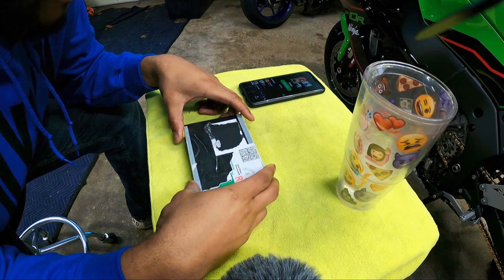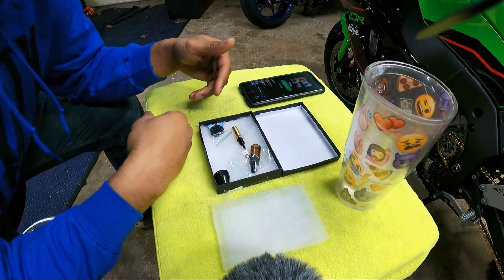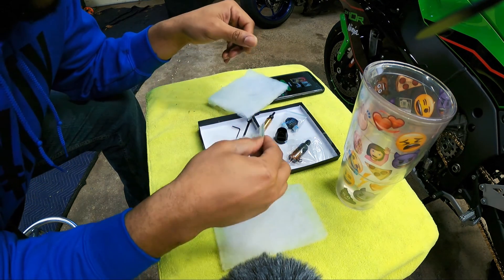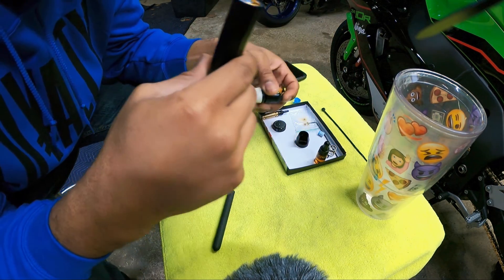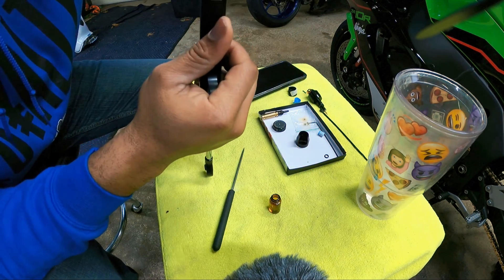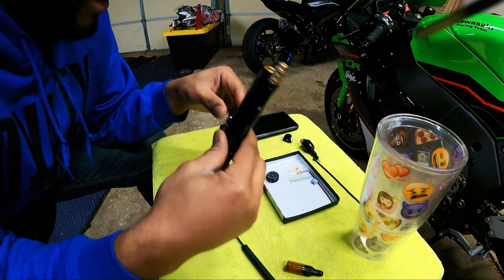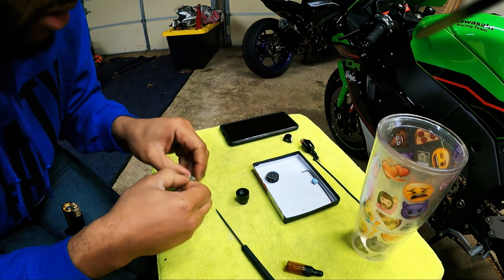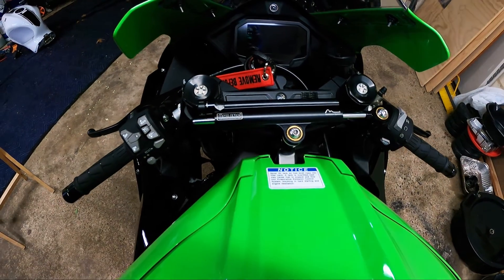2021 Kawasaki ZX10R Manual Steering Damper Conversion Kit Installation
In this video I take my 2021 Kawasaki ZX10R steering damper and convert it into a manual. This conversion kit make it so that you have full control over what the Ohlins Damper is doing. It should help get rid of alot of the head shake that I've been getting when trying to launch the bike. Links below to the troubleshooting video and the email for the guy to place an order.

PRECISION CNC MADE IN THE UK.

THESE KITS ARE DESIGNED TO UPRATE THE STANDARD DAMPER TO A RACE DAMPER.
WITH 19 CLICKS OF ADJUSTMENT YOU CAN REALLY FEEL THE DIFFERENCE.

VALVE KITS ARE £99 DELIVERED WITHIN THE UK AND EXTRA £10 FOR WORLDWIDE POSTAGE.

THESE KITS ARE MADE FROM HIGH GRADE MATERIALS AND MACHINED TO HIGH TOLERANCES.
WE ARE MACHINISTS OF HIGH PRECISION PRODUCTS TO AEROSPACE/ AUTOMOTIVE INDUSTRIES INCLUDING F1.

THE DAMPER SHOULD FEEL STIFF BY HAND BUT THE MECHANICAL LEVERAGE IS SUCH THAT THE DAMPER DOESN'T ACTUALLY TRAVEL THAT FAR WHILST RIDING.
IT IS ADVISED TO START AT THE MINIMUM SETTING AND INCREASE 1 CLICK AT A TIME UNTIL YOU ARE HAPPY

*PLEASE ENSURE YOU HAVE FULLY TESTED THE DAMPER ON THE BIKE BEFORE RIDING*
*IT IS NOT RECOMMENDED TO ADJUST WHIST RIDING*
*IF SETTING IS TOO HIGH IT CAN GENERATE A FEELING LIKE A FLAT TYRE SO IT IS ADVISED TO REDUCE THE DAMPING UNTIL THE FEELING GOES AWAY*